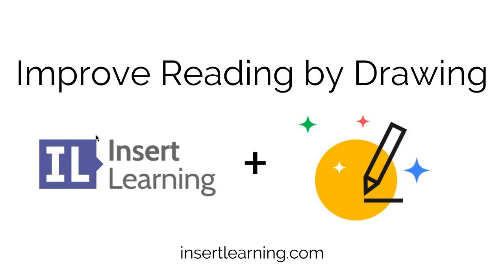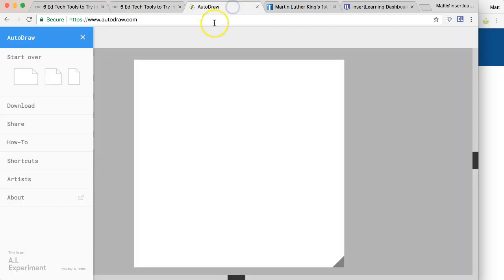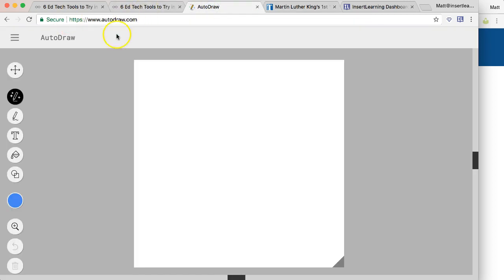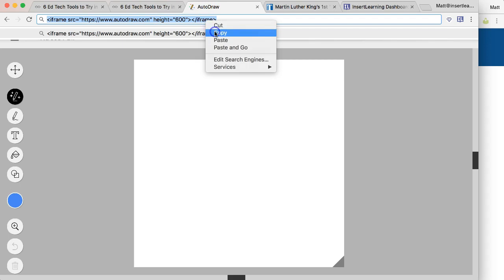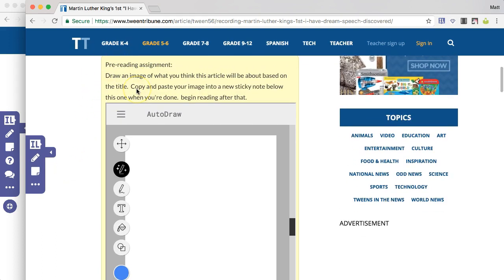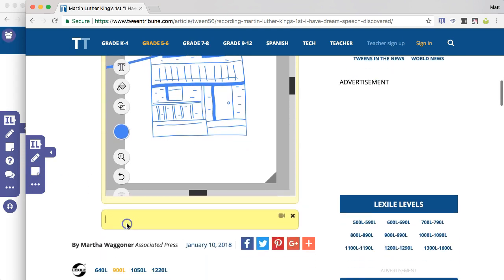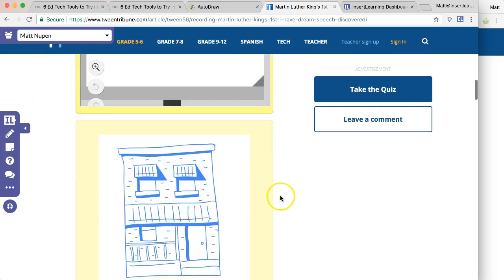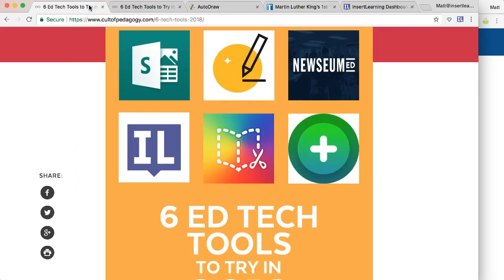Google Draw and InsertLearning: Improve reading comp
Pre-reading assignment:
Draw an image of what you think this article will be about based on the title.  Copy and paste your image into a new sticky note below this one when you're done.